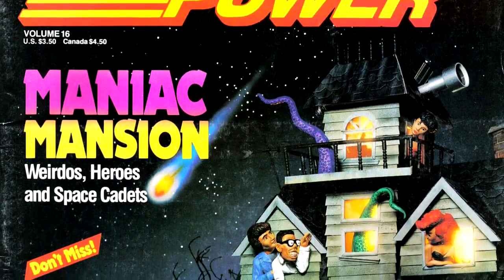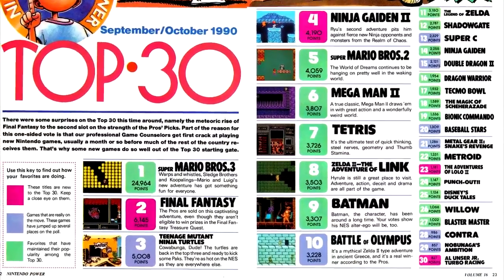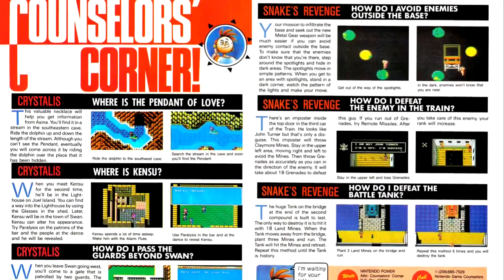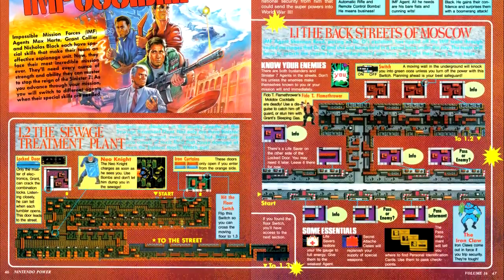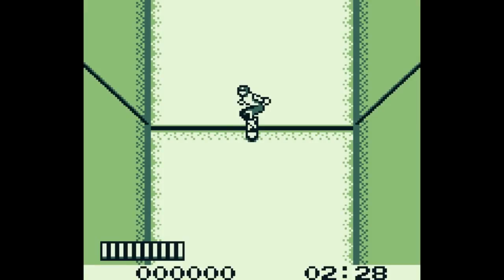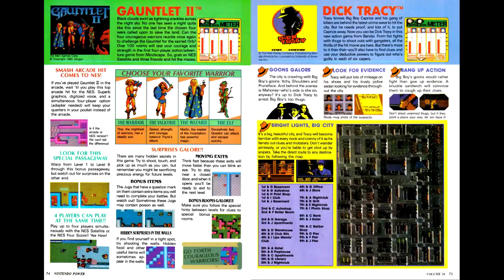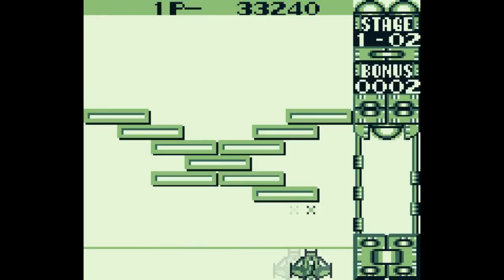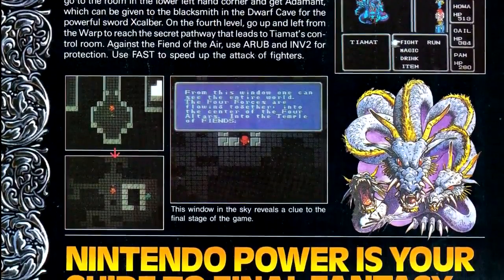Nintendo Power Retrospectives Part 26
This week Im taking a look at Nintendo Power #16, for September of 1990.

s of the Nintendo Power Retrospectives.

This  Im taking a look at Nintendo Powers second strategy guide issue, and with it Ninja Gaiden 2.

This week Im recapping the last issue of Nintendo Fun Club News. From here on, we enter the realm of Nintendo Power. Its just a shame that Fun Club News goes out with a whimper. Game Reviewed:.